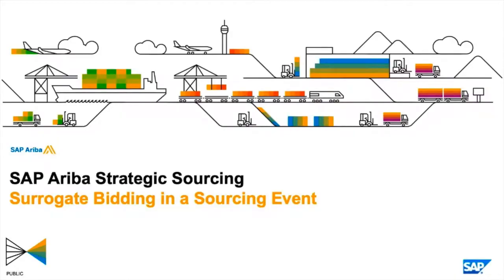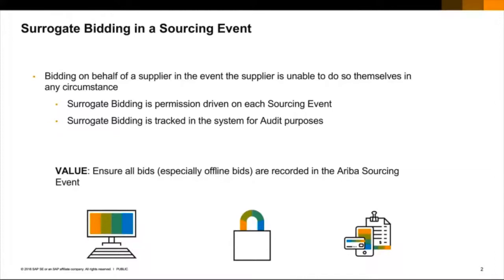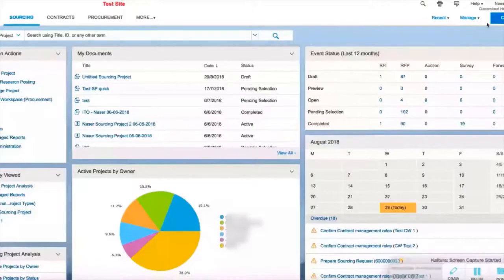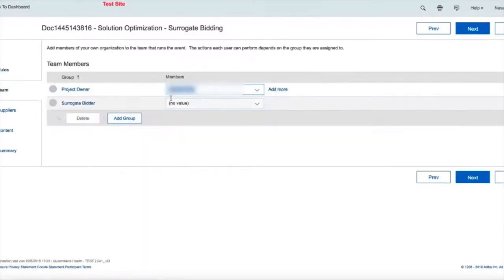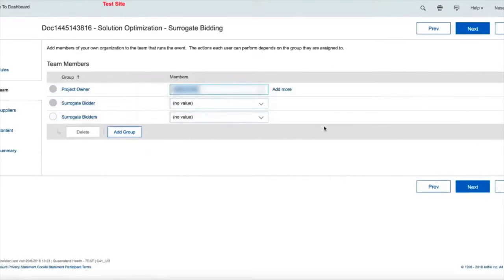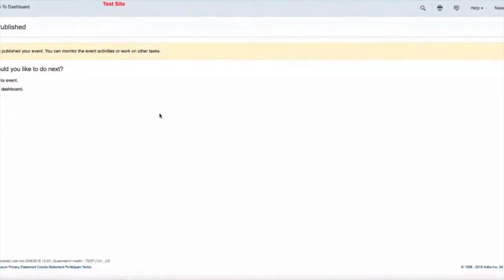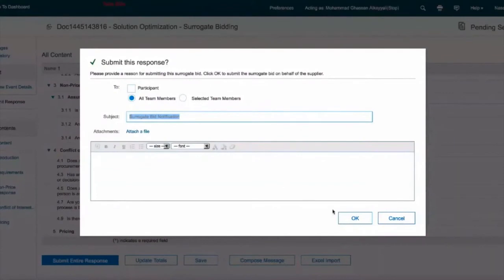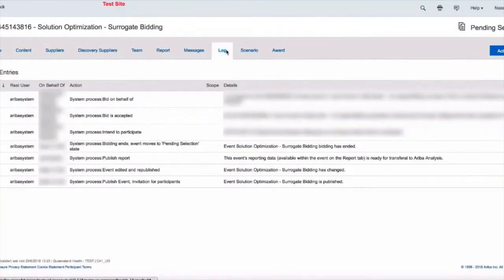Surrogate Bidding in a Sourcing Event